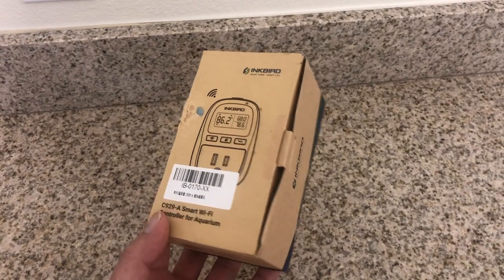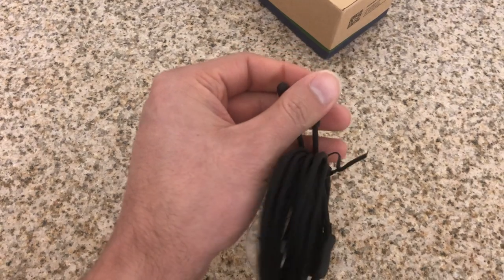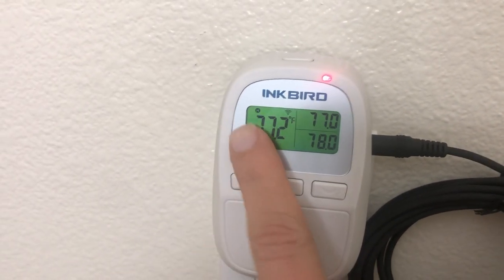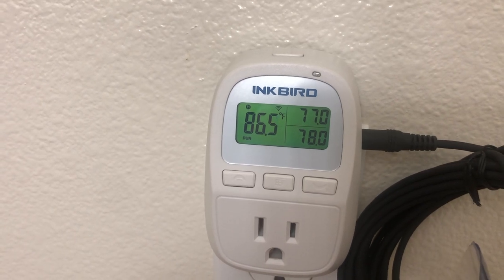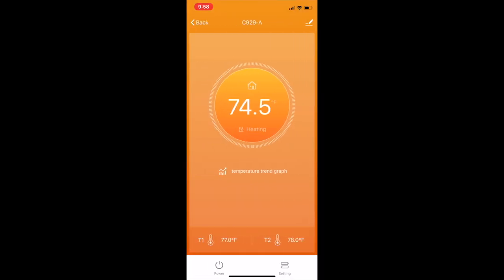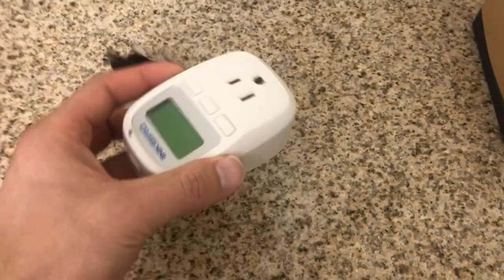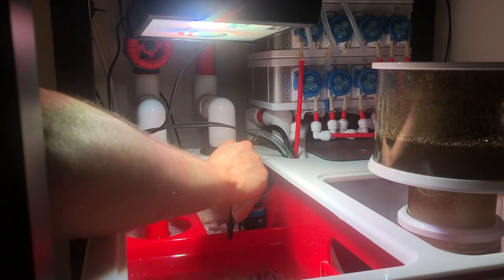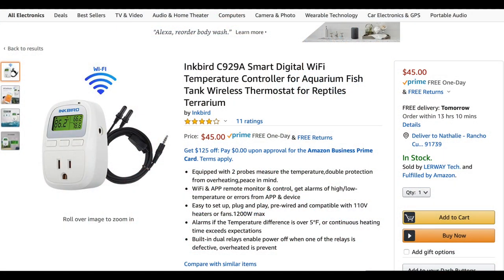WiFi Temp Controller (Ink Bird)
We take a closer look at the ink bird WiFi controller

Inkbird C929A Smart Digital WiFi Temperature Controller for Aquarium Fish Tank Wireless Thermostat for Reptiles Terrarium